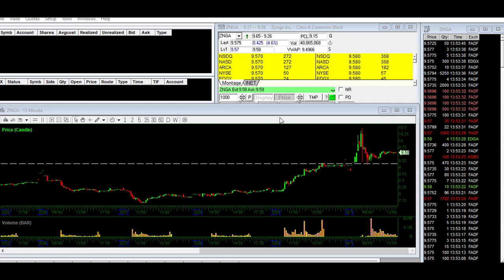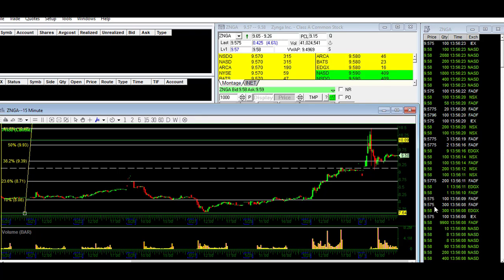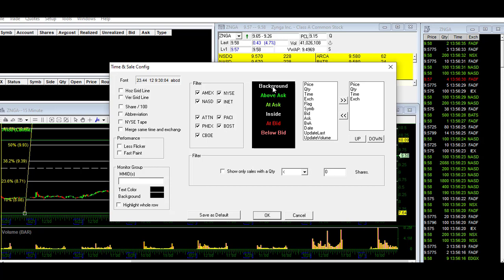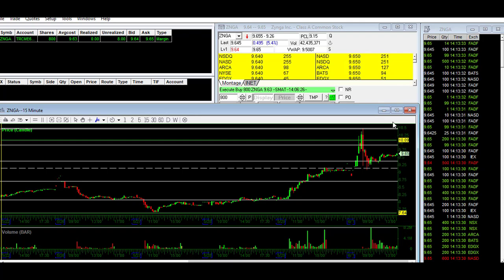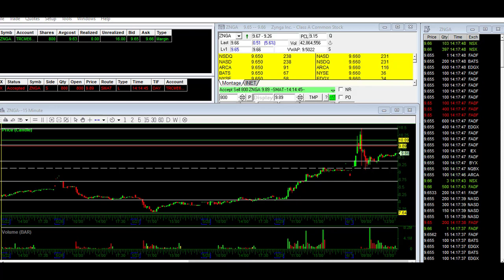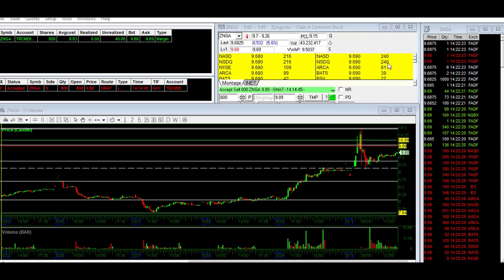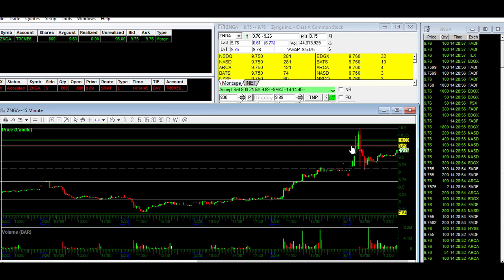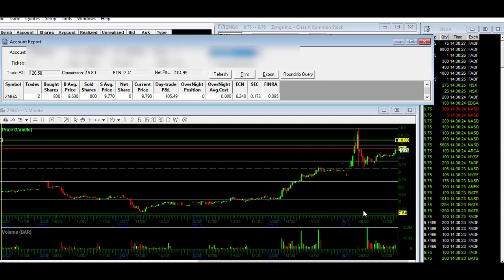$ZNGA in the afternoon! I do not own the rights to any of these songs.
Thought I saw this ABCD pattern setting up and wanted to show that to you.
Yes, you will make money throughout the day but be careful in the afternoon when volume is lower (although not in the case of $ZNGA)
Anyhoo, as usual I hope this is of some value to use.
Like this video, it encourages me to make more.
Have a great rest of the day and be safe.

 I encourage you to pop over to my personal channel and view my videos there.
Please use my links below for.
WEBULL: Open an account, get first free stock between $2.50-$250. Deposit any amount, get second free stock between $12-$1,400.

ROBINHOOD: Your free stock is waiting for you! Join Robinhood and we'll both get a stock like Apple, Ford, or Facebook for free.

Blog/Videos: Please see my blog for all my videos and more.